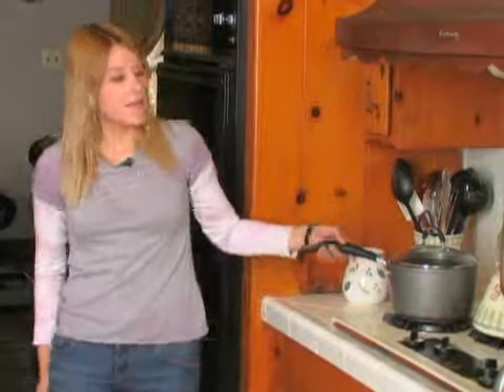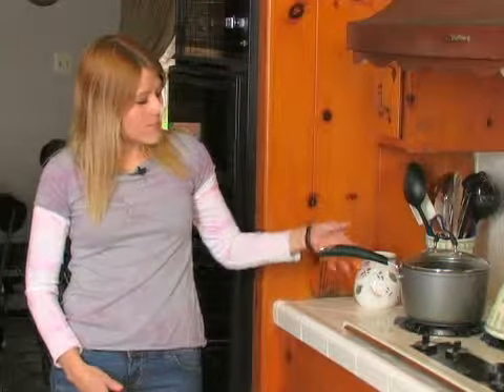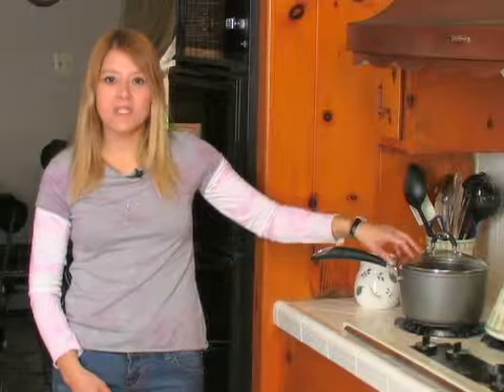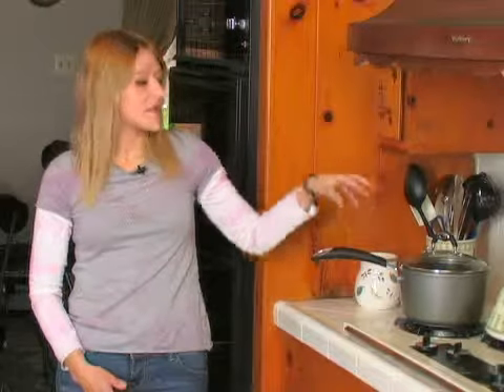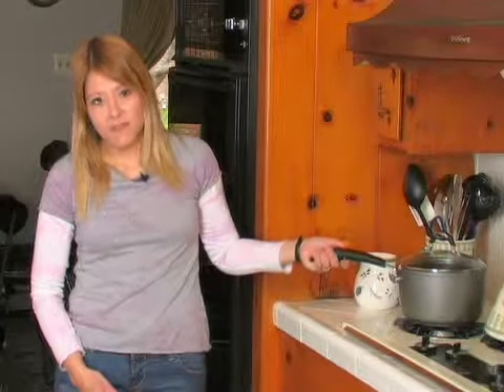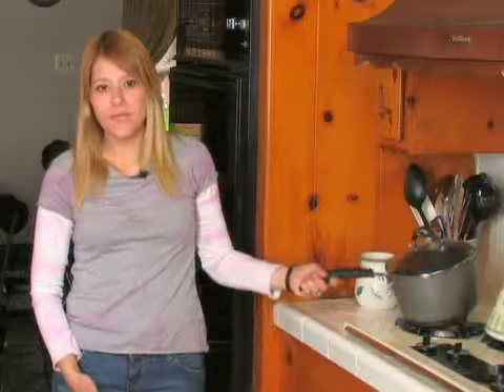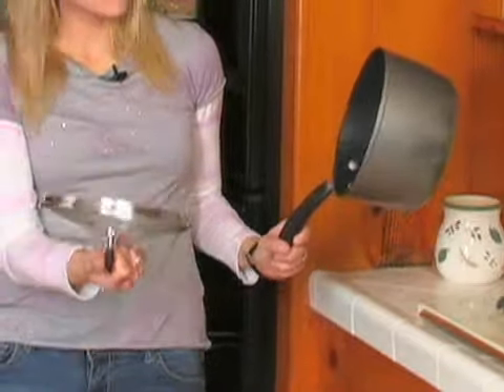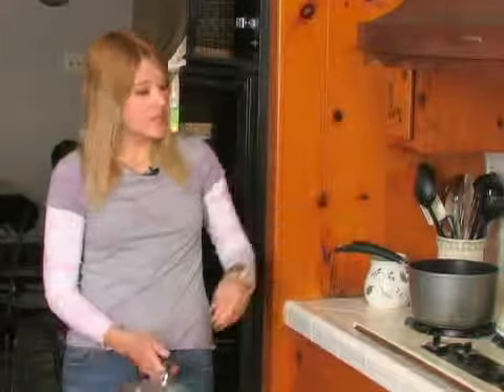Understand Pot Handle Safety for Children - 2008-07-12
Learn how to keep pot handles away from kids in this free video series that will ensure that your child stays safe in every room of your house, including your kitchen. Published on 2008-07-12